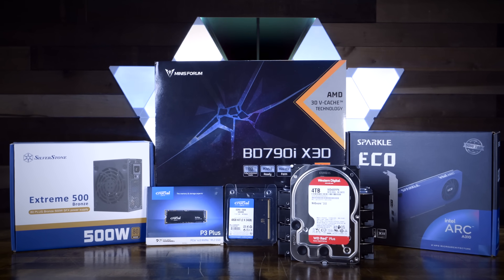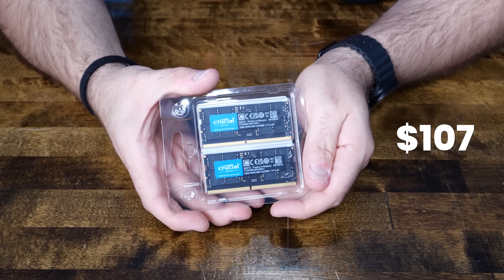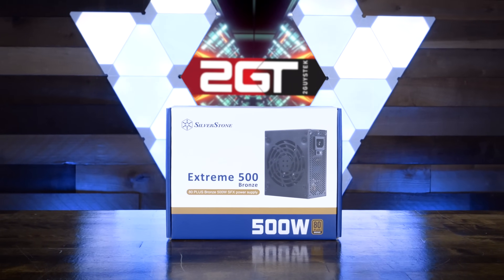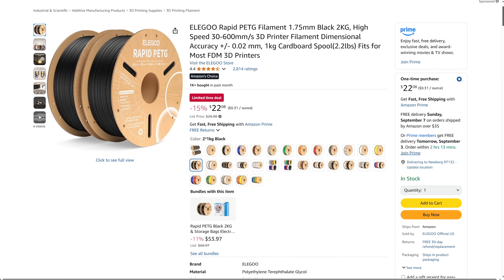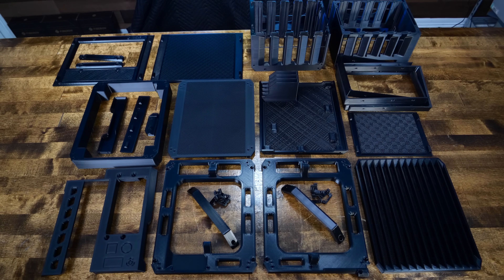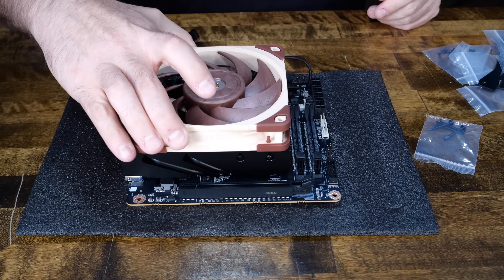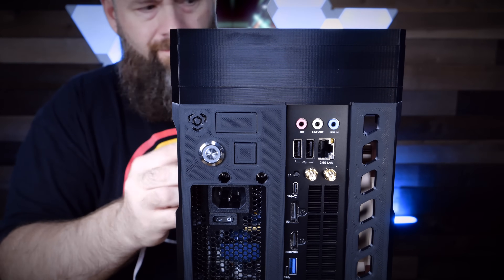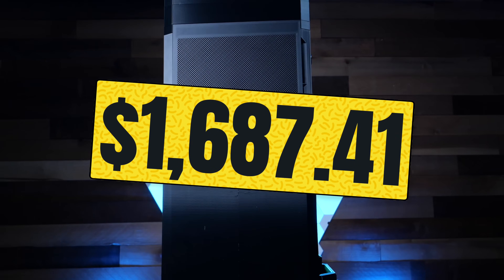3D-Printed Mega Homelab Server Build!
**ENTER THE GIVEAWAY FOR THIS BEAST OF A HOMELAB SERVER HERE:**

It's been a hot minute since we've built a custom homelab and#selfhosting server! This time we're going all out with a one-of-a-kind build inside of an INCREDIBLE 3dprinted case! Be sure to catch the end of the video for a big announcement about the build!

Special THANK YOU to @minisforumofficial for supplying the BD790i X3D motherboard for this system!

MinisForum BD790i X3D Mini-ITX Motherboard
Crucial 48GB DDR5-5600 RAM
Crucial 2TB P3 Plus M.2 NVMe SSD
RIITOP M.2 NVMe to 6-port SATA III board
5x Western Digital 4TB Red Plus NAS Drives
Sparkle Intel Arc A310 GPU
Silverstone Extreme 500W Bronze SFX PSU
2x Noctua NF-A14
Noctua NF-A12x25

**3D PRINTED FILAMENT USED IN THIS BUILD**
Polymaker Fiberon PETG-ESD

**Chapters**
0:00 Introduction
1:01 Overview of the parts going into the system
6:12 Let's talk about the 3D printed case: MASS Stackable NAS by Modcase!
7:51 Let's talk about the 3D printing filament I'm using in this case and why!
9:46 It's time to build the MASS Stackable NAS 3D-printed case!
12:39 Installing the hardware into the MASS Stackable NAS 3D-printed case!
15:13 Final results of the build!
16:50 Final thoughts, the total cost, and the final surprise!
19:03 Closing! Thanks for watching!